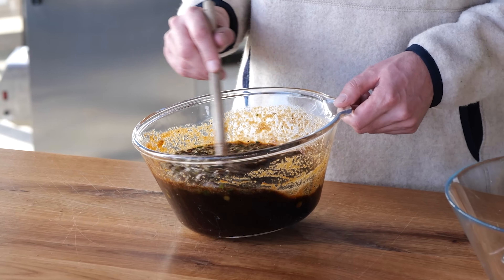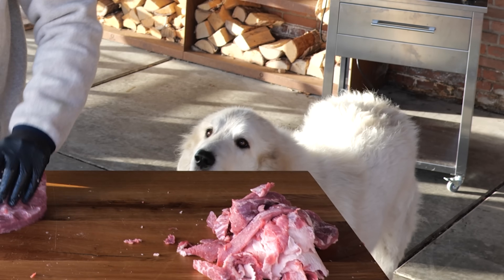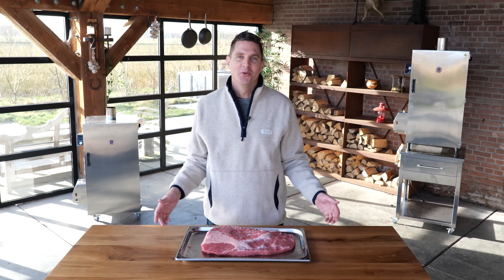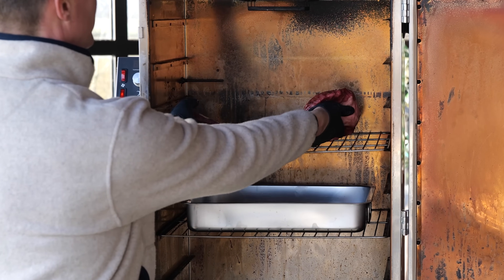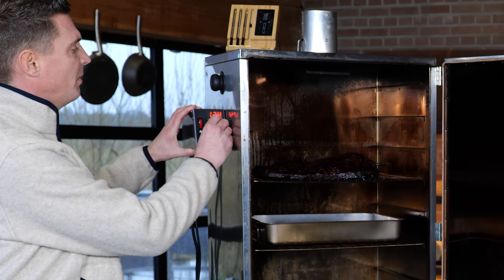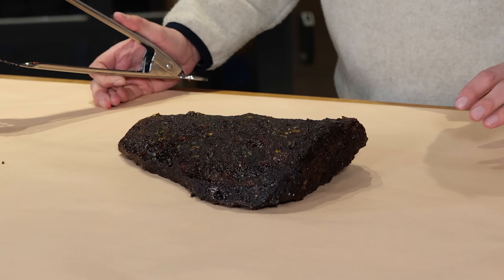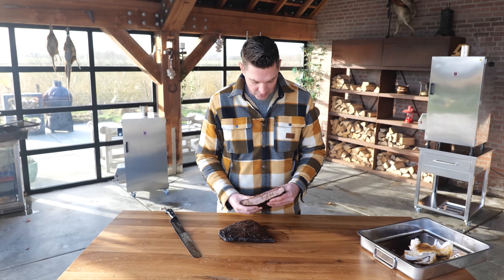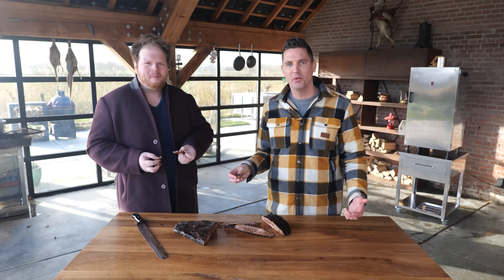I mixed classic American BBQ Techniques with a Korean Barbecue Recipe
0:00 - intro
0:28 - trim the brisket
1:25 - marinate
2:45 - inject the brisket
3:24 - set up the Borniak
3:58 - insert the Meater Plus
4:51 - the bark
5:53 - wrap up the brisket
6:33 - cooking process
8:03 - taste test